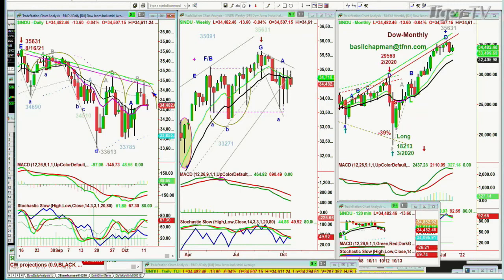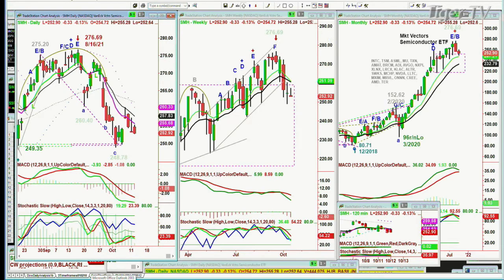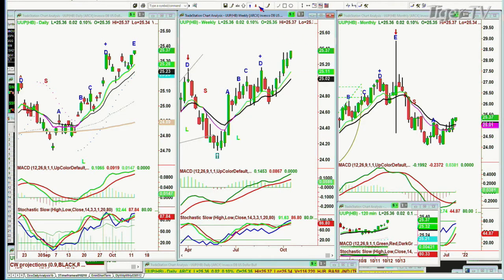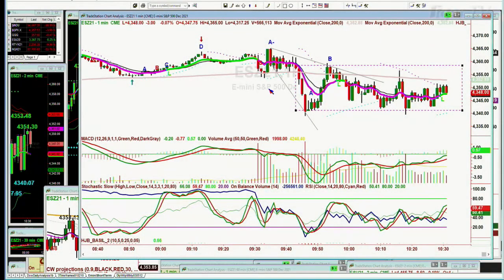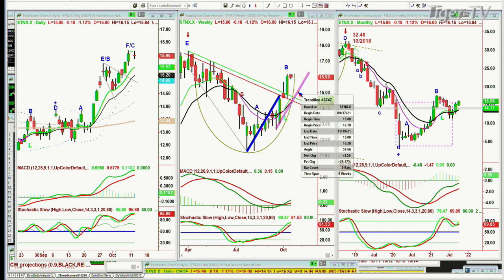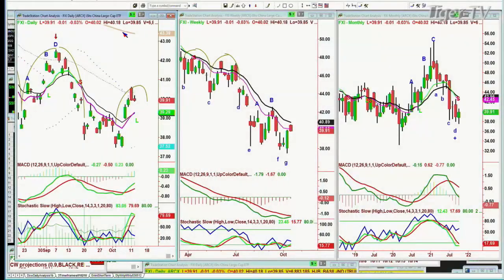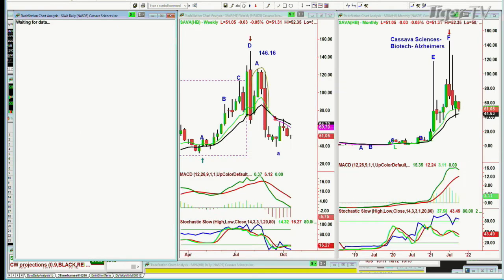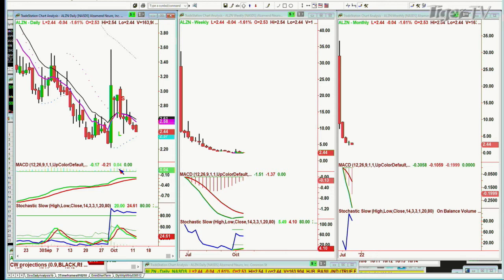October 12th, Tiger Technician's Hour on TFNN - 2021